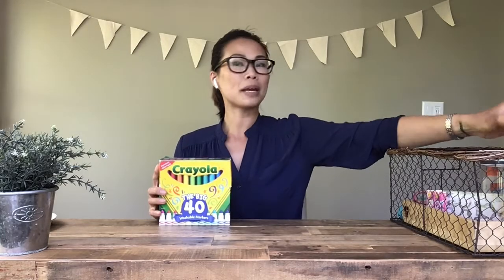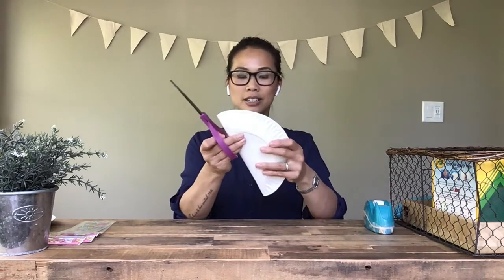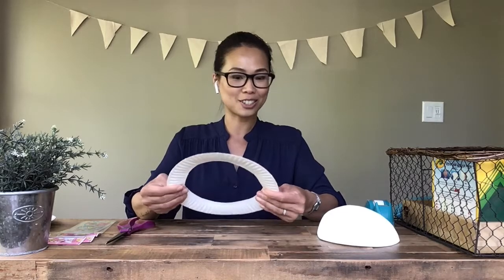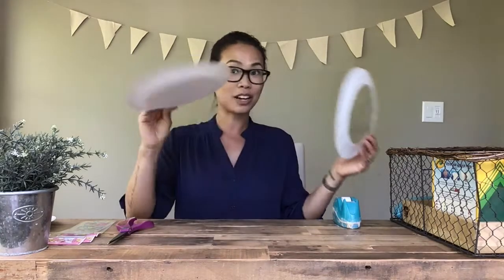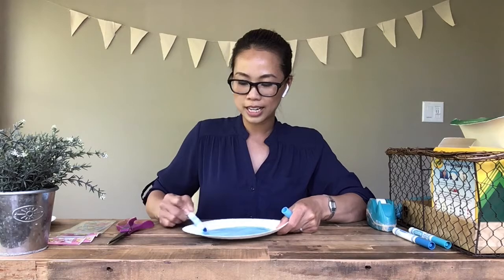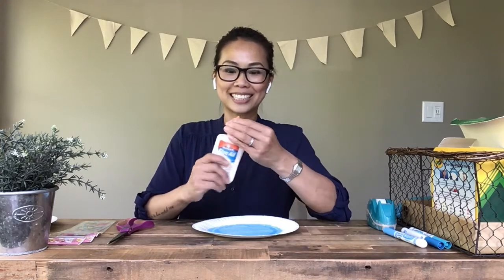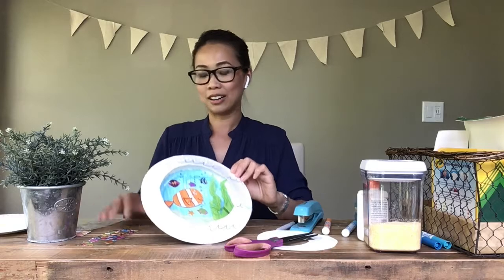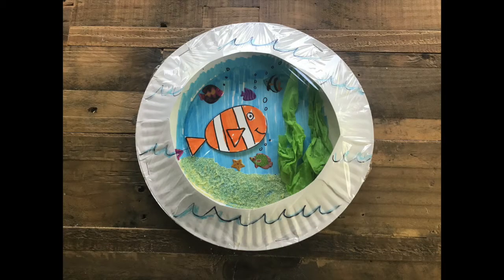Crafting with Miss Lynn: Aquarium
Crafting with Miss Lynn presents...

AQUARIUM

Materials:

- 1 or 2 paper plates

- Scissors
- Tape / Stapler / Glue
- Coloring Tools

- Plastic Wrap

- Optional Decorations:
 Cornmeal, Rice Krispies, Pasta, Rice or Sand